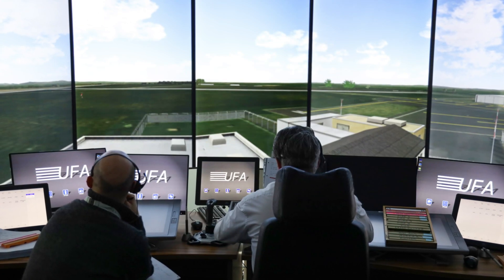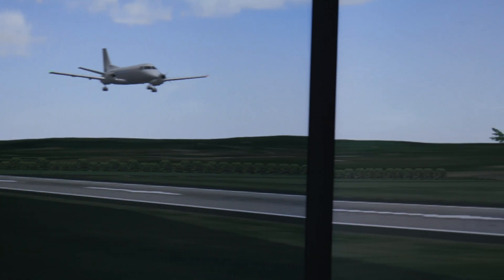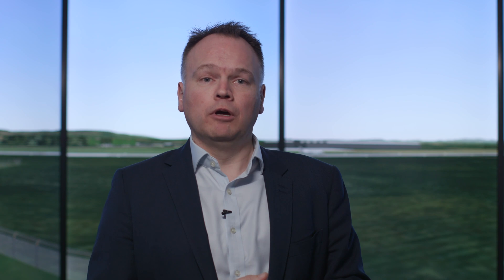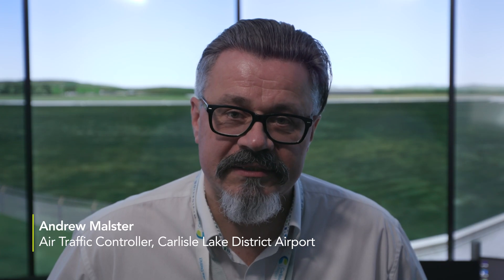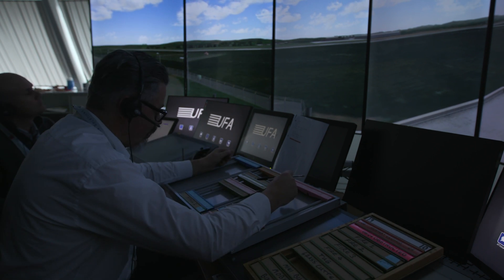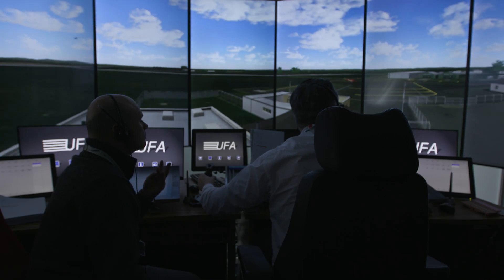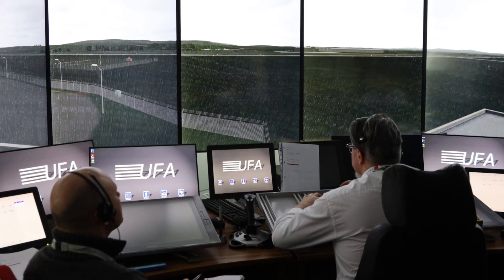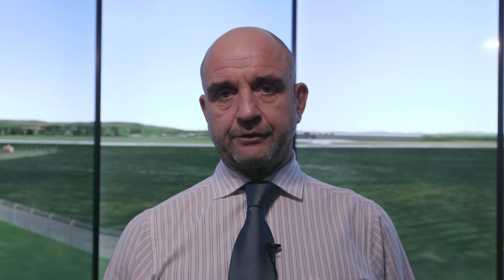Carlisle Lake District Airport ATC Simulator Training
An innovative solution to Air Traffic Controller training